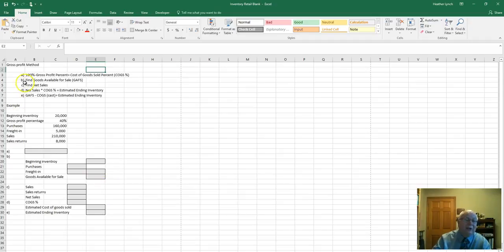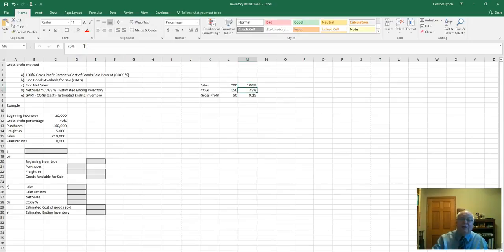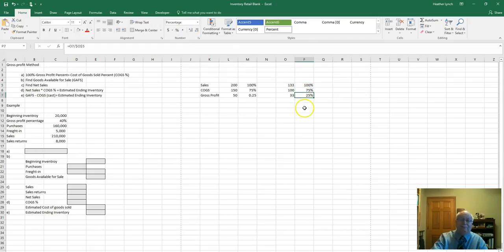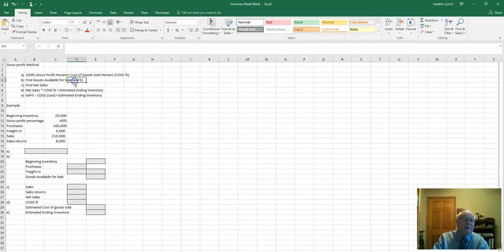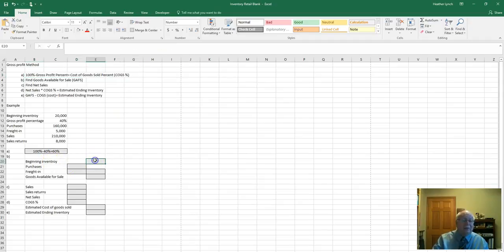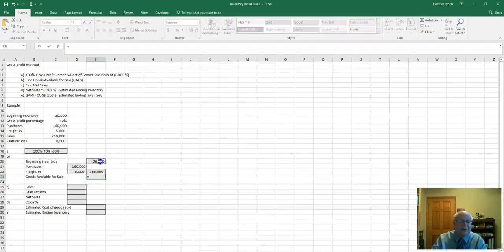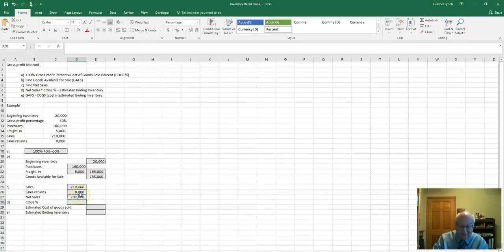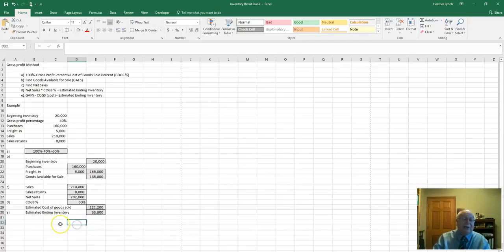Gross Profit Method